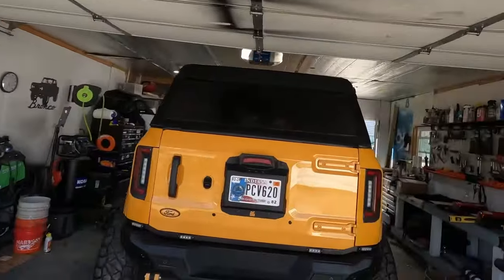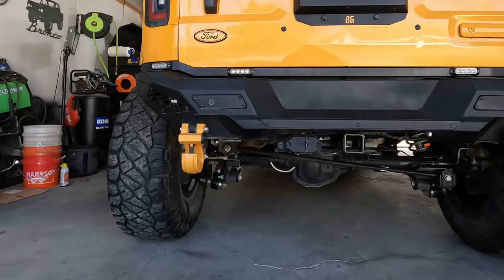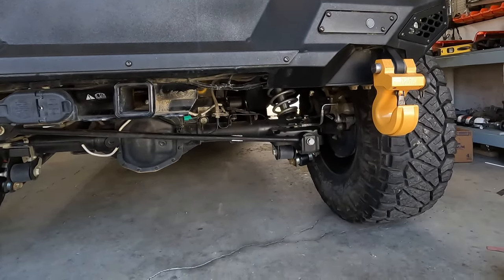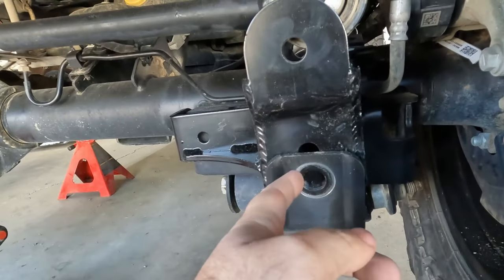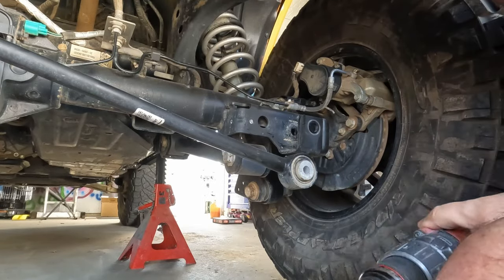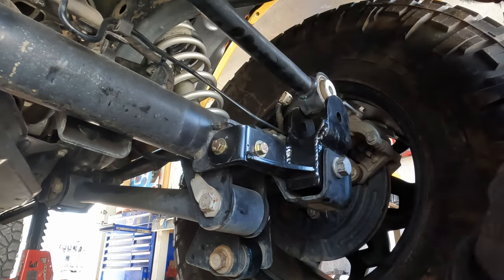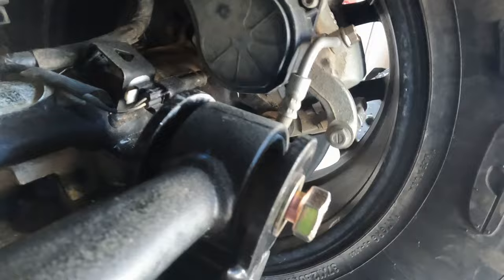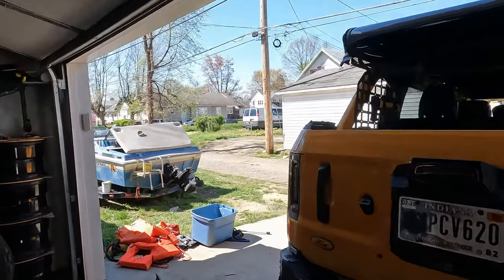Ford Bronco 4WD Rear Track Bar Bracket by Fabtech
After installing the Eibach lift  on the Bronco I my rear axle has been shifted off center  , Installed the Fabtech Track Bar  to adjust it back .

Amazon Shop for Bronco Parts and Tools